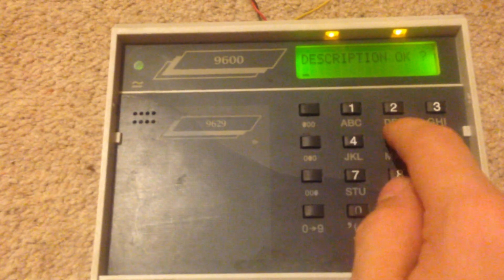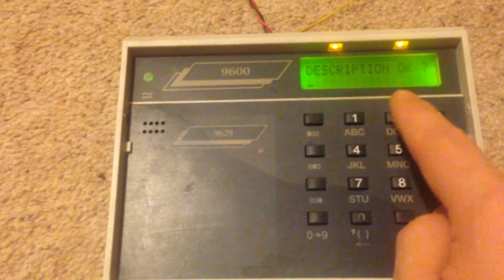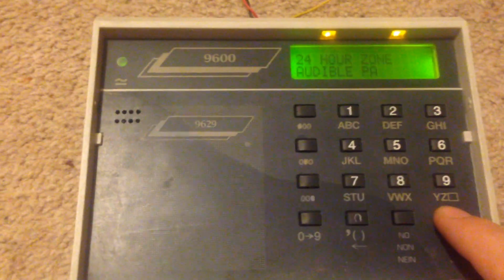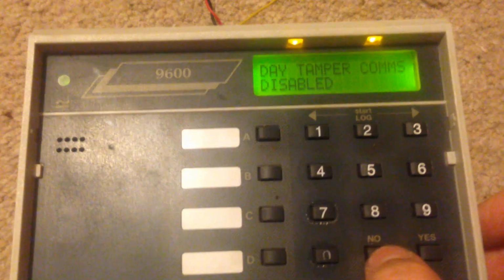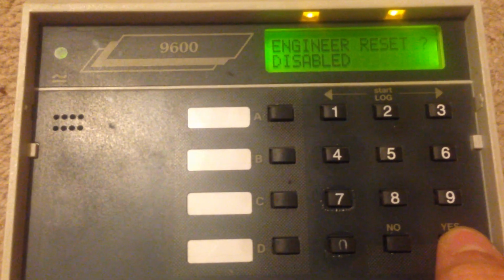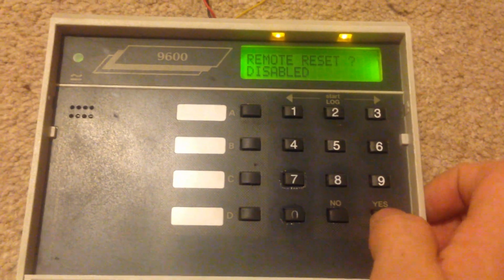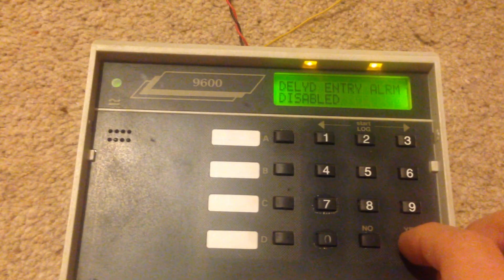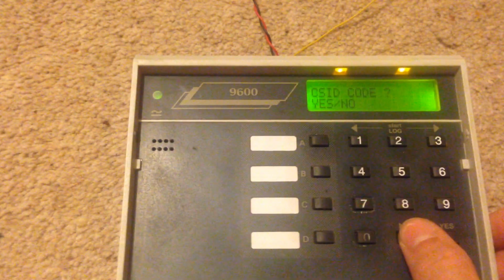Programming zones on a Scantronic 9610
I cleared the faults by linking out everything like one usually would. Coming from a person who is used to LED engineer menus from the 9800 and 9800+ this is a breath of fresh air. It's so easy to program.